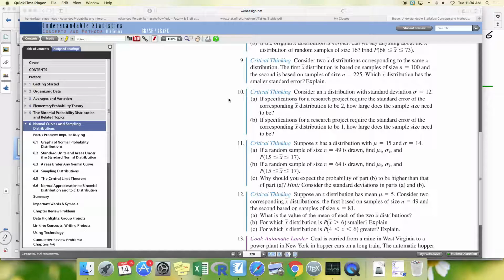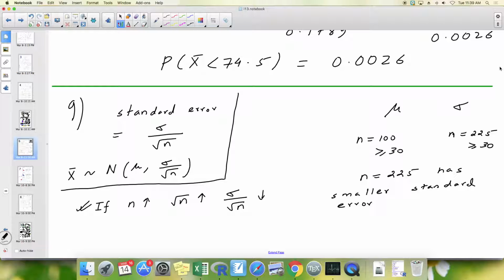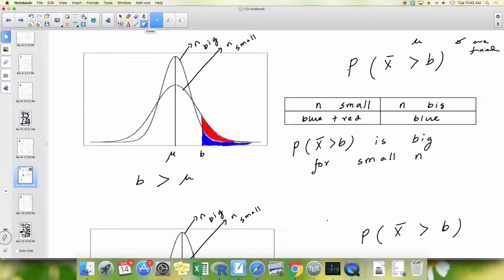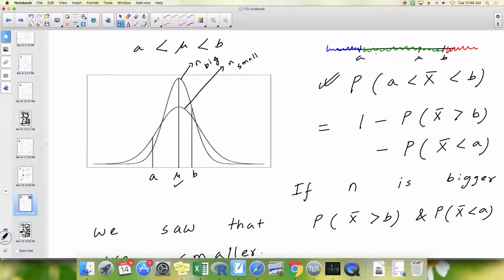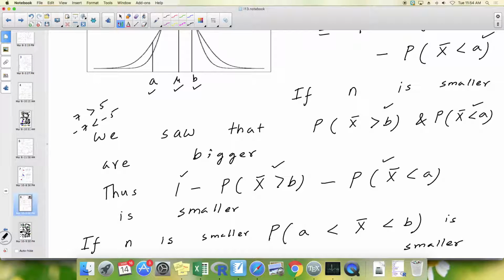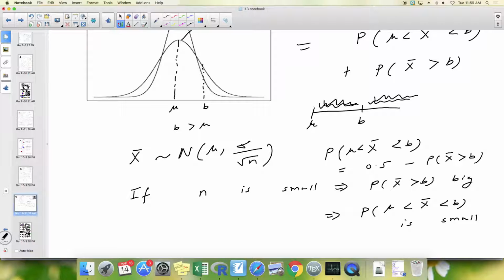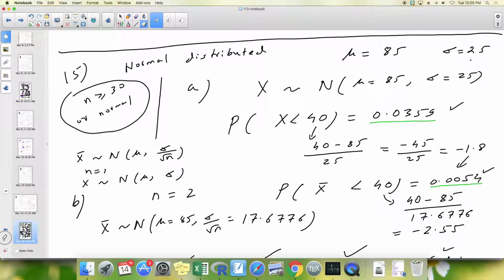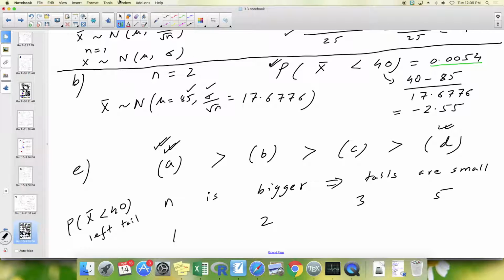lect13 clarification 2